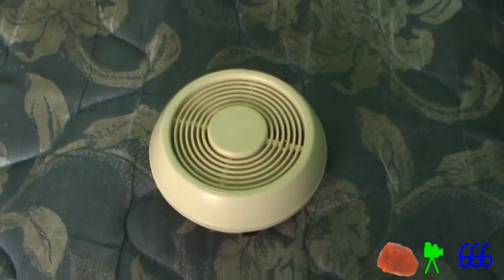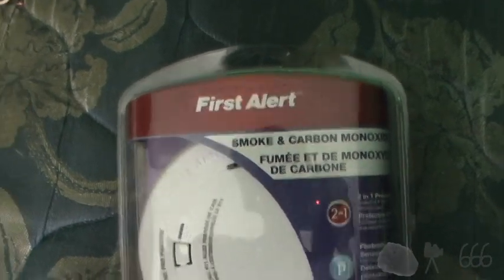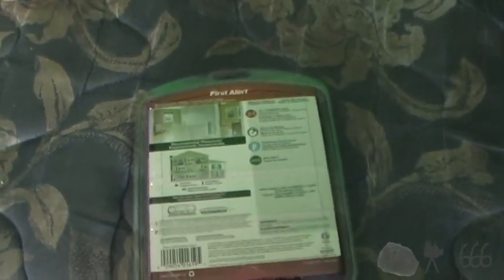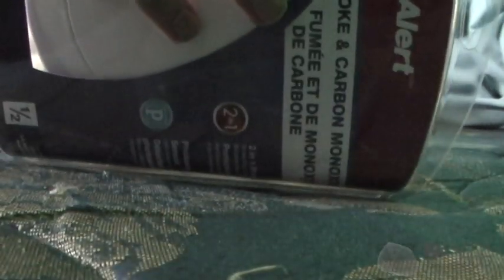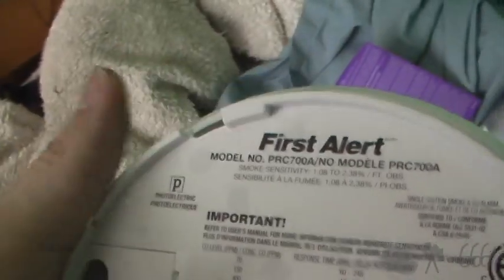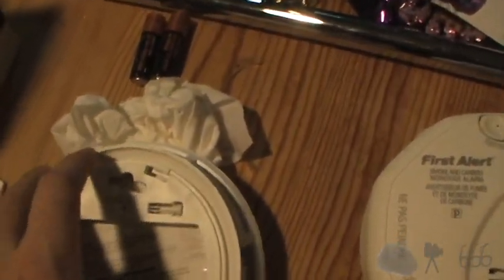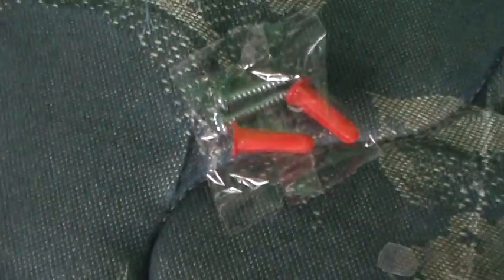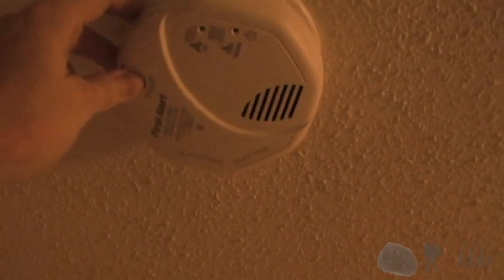CP666's Smoke Alarm Adventure, November 2018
As evidence of the fact that I have a huge backlog of videos, you're only seeing this in March...four months after I recorded it!